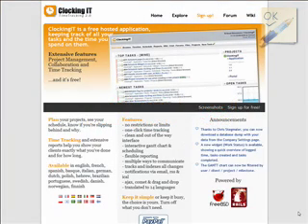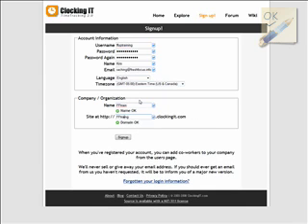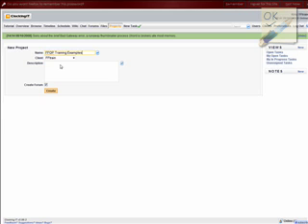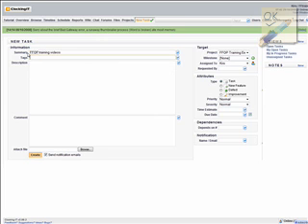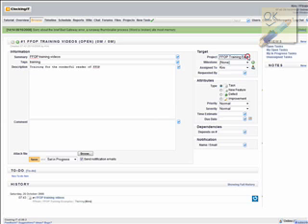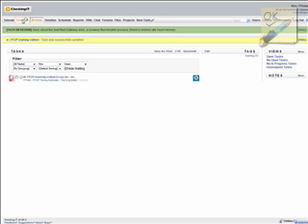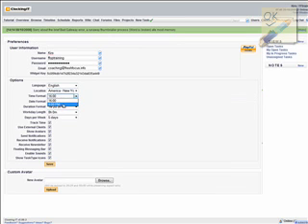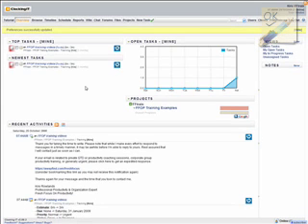GTD Productivity & Organization - clockingit.com - Episode I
Getting Organized with the cloud application clockingit.com. This is Episode II in an ongoing series. Enjoy!